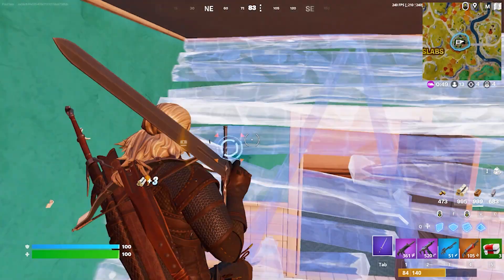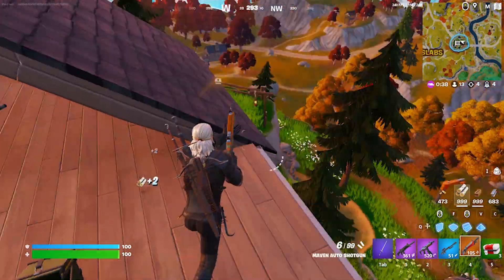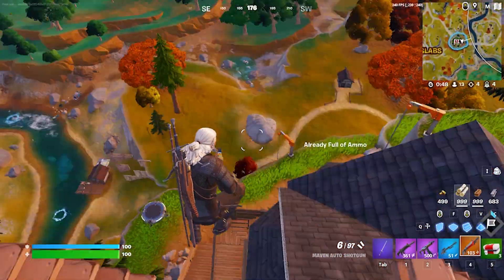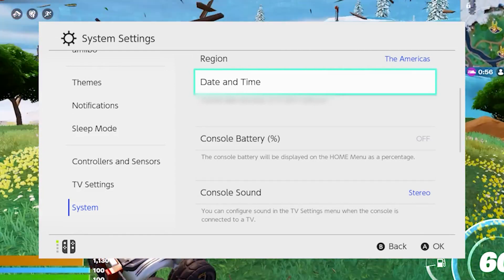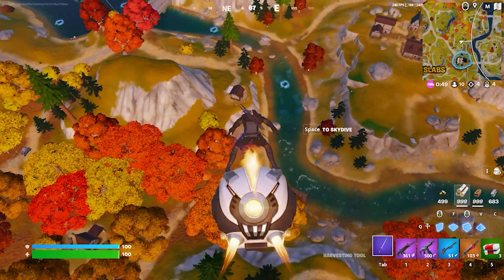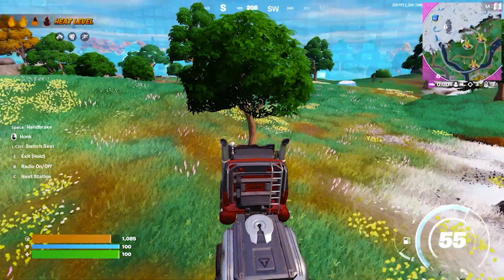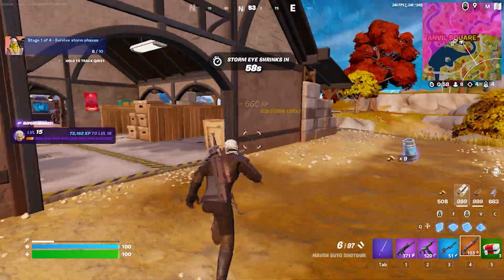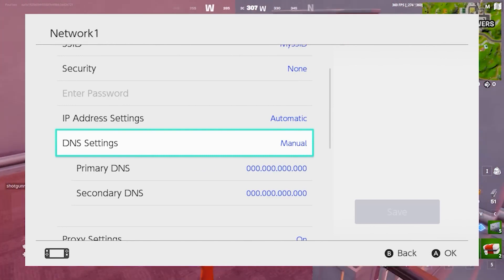How to Fix Fortnite Stuck on Login Screen in Nintendo Swtich | Unable to Login Fortnite in Switch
The title "How to Fix Fortnite Stuck on Login Screen in Nintendo Switch | Unable to Login Fortnite in Switch" suggests that this video offers solutions for Nintendo Switch players who are having issues logging into Fortnite. In this video, I provide step-by-step instructions on how to troubleshoot and fix the issue of being stuck on the login screen or unable to login to Fortnite on Nintendo Switch.

Throughout the video, I cover common reasons why the login issue may occur, such as server maintenance, network connection problems, or outdated software. I then provide practical tips and solutions for resolving the issue, including checking for updates, resetting the Nintendo Switch network settings, and clearing the game cache.

Overall, "How to Fix Fortnite Stuck on Login Screen in Nintendo Switch | Unable to Login Fortnite in Switch" provides valuable insights and practical solutions for Nintendo Switch players who are experiencing login issues with Fortnite. By following the tips and solutions presented in the video, viewers can quickly and easily resolve the issue and get back to playing their favorite game.

If your currently stuck in the login screen in your switch here is a video to fix it